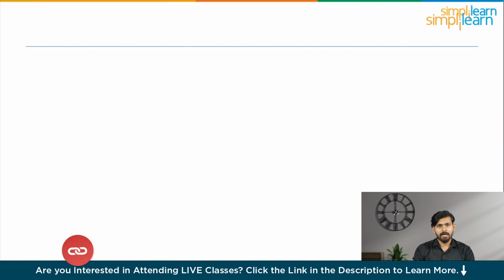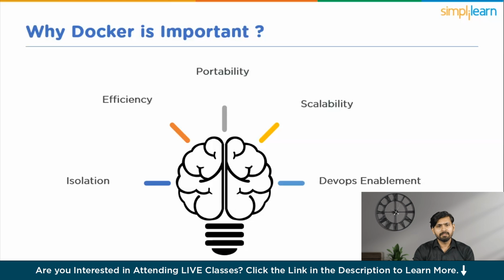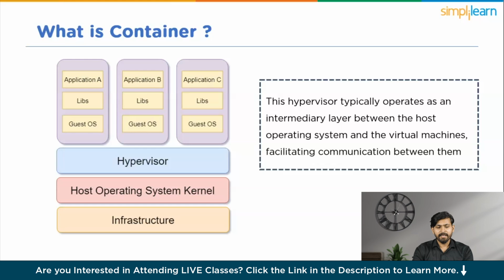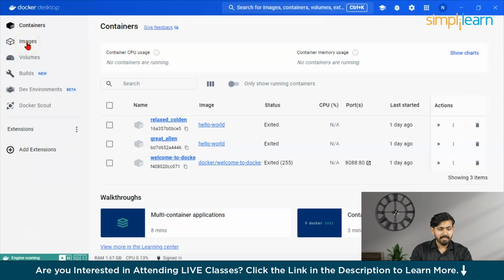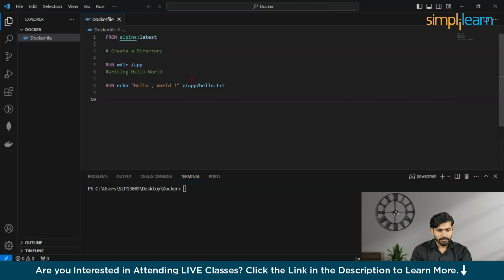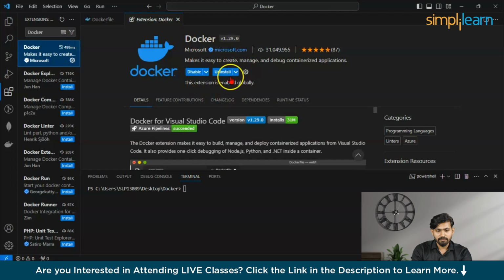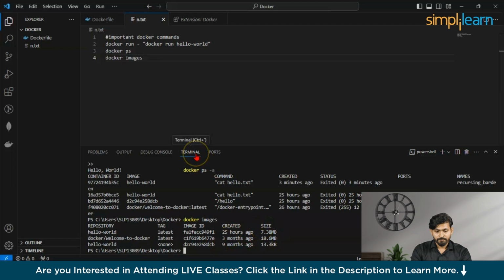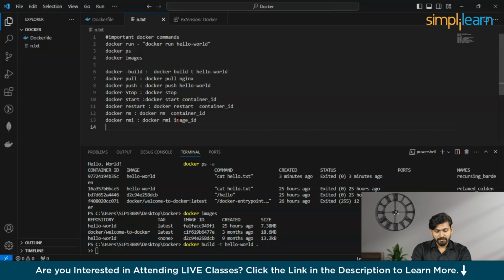Learning DOCKER In 2026 | Docker Basics For Beginners | Simplilearn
🔥Cloud Computing and DevOps Certification Program , delivered by Simplilearn in collaboration with Purdue University
utm_campaign=45kUeaYOz5s&utm_medium=DescriptionFirstFold&utm_source=Youtube

Explore the basics of Docker, starting with installation and setup on your system. You'll learn how to create Docker images using Dockerfiles, which are text files containing instructions for building containers. We'll  also explore concepts like Docker containers, images etc , understanding how they work together to streamline application development and deployment. By the end of this tutorial, you'll have a solid understanding of Docker fundamentals and be ready to leverage its capabilities to enhance your development processes.

00:00 Introduction
01:37 What is Docker ?
02:44 Why Docker is Important ?
04:51 Docker Vs Virtual Machine
06:10 Docker Components
09:17 Docker Installation
11:20 Hello World in Docker
18:20 Important Commands in Docker

✅Key features
8X higher interaction in live online classes conducted by industry experts
   - 40+ In-Demand Skills and 15+ Tools

✅Tools Covered
- APACHE ANT
- MAVEN
- Ansible
- CHEF
- Puppet
- SATLTSTACK
- Apache Camel
- Jenkins
- Nagios, etc.